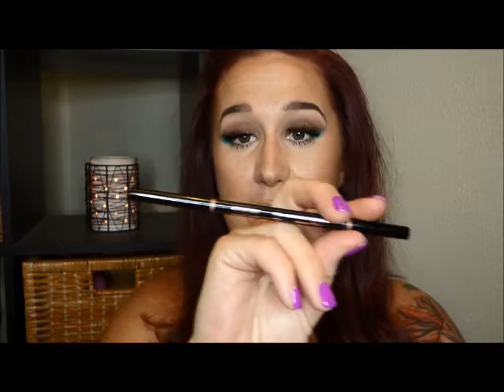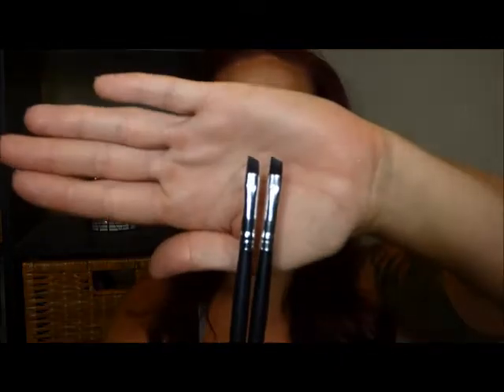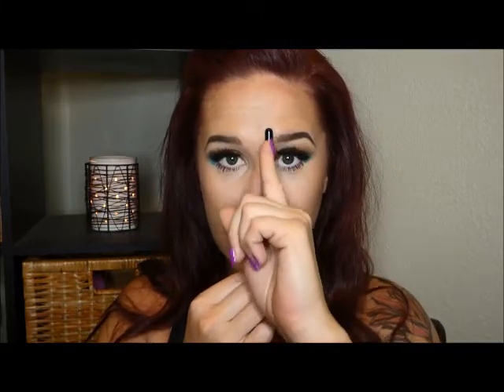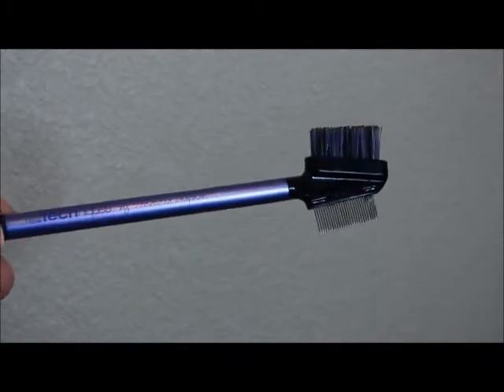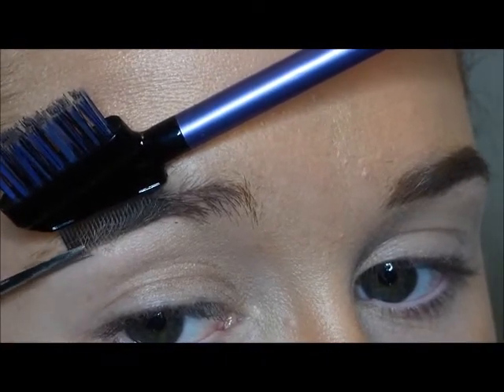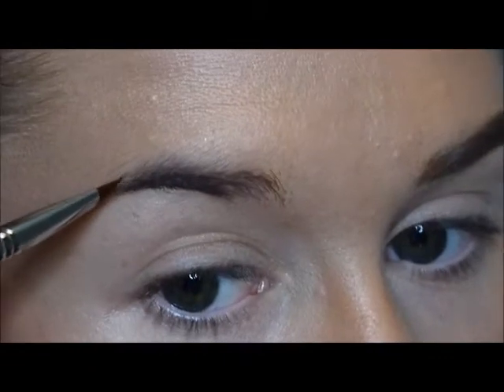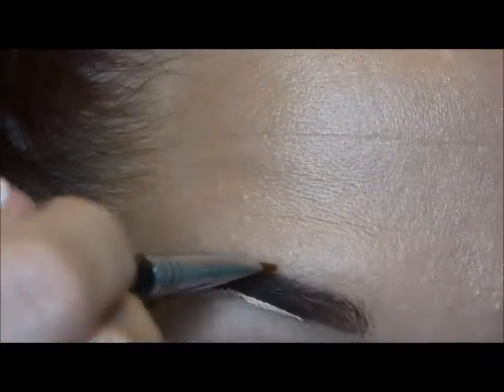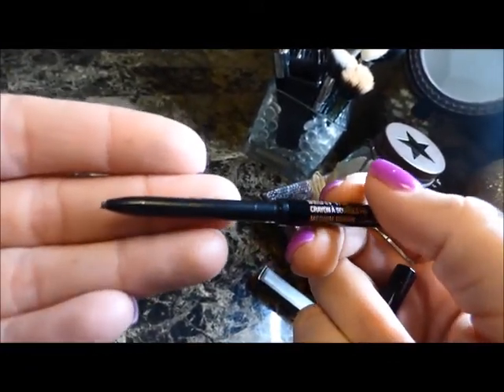Keep Your Brow Game Strong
Hello everyone! I have had so many requests for an eyebrow tutorial, so I have finally put one together. I hope you enjoy! Just so you know. I don't do much tweezing with my eyebrows. Some people find it necessary, but I don't. They are naturally fairly sparse and also very light blonde. So this video is primarily the maintenance that I do on my eyebrows, as well as the products I love!

Any wand w/thermal pouch & Argan Oil for $38 - LUVMYWAND

Tank top is from Stella Laguna Beach
Purple nail color is a gel from my nail salon, I'm sorry I don't know the color :-(
The blue eyeshadow is Aquadisiac from MAC and the lashes are Double Up #204 from Ardell!!

I do not know the source of the picture at the very end of the video. I found it on Pinterest and thought it was hilarious and had to share!